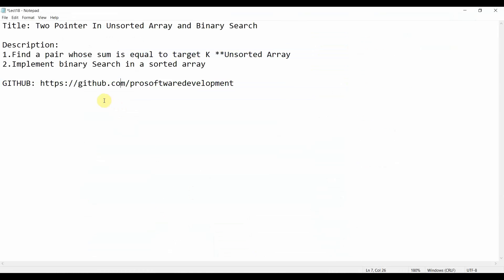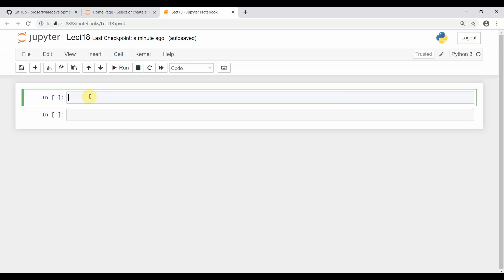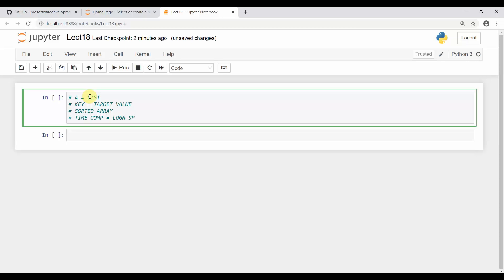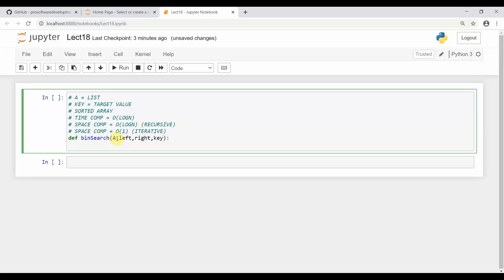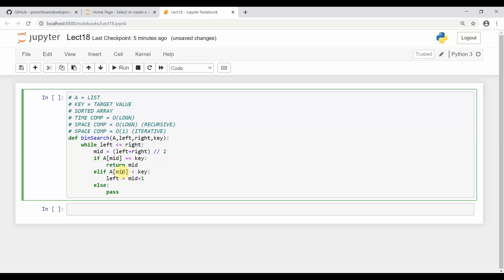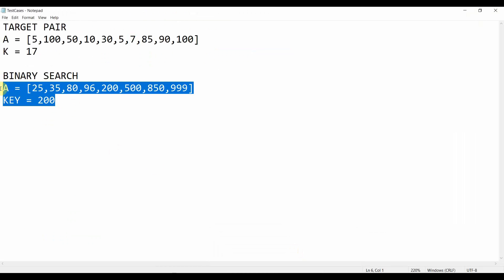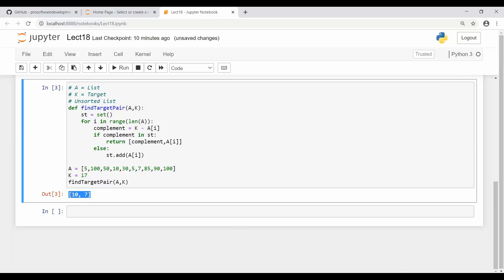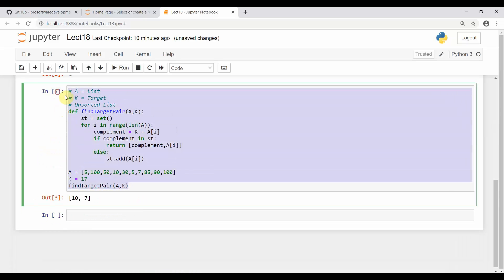Two Pointers Technique in Python | Using the Two Pointer Technique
Title: Two Pointer In Unsorted Array and Binary Search

Description:
1.Find a pair whose sum is equal to target K (Unsorted Array)
2.Implement binary Search in a sorted array